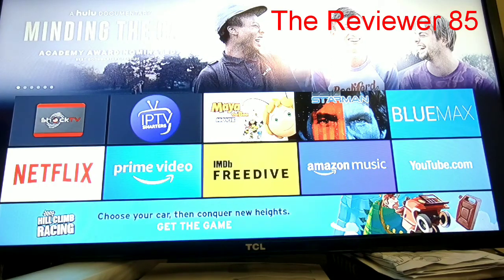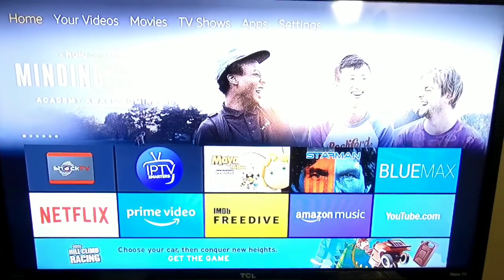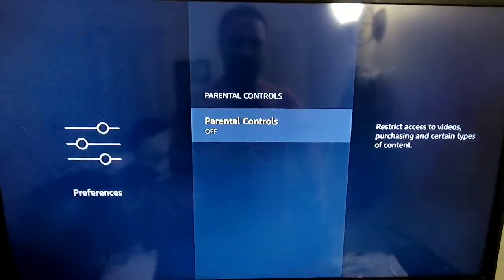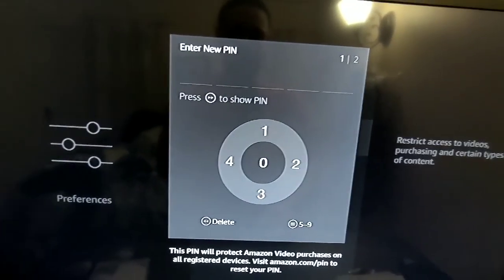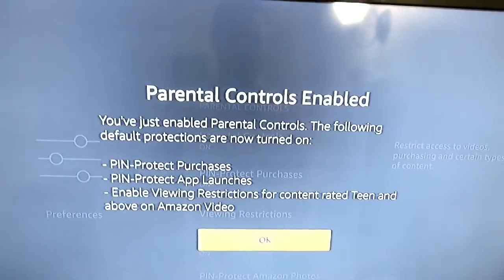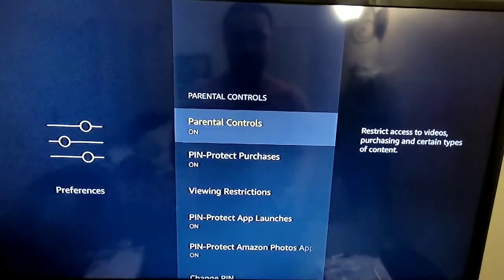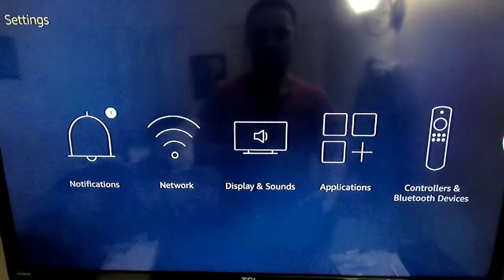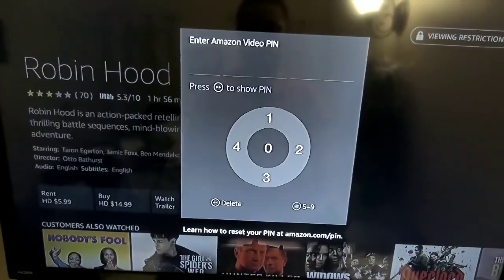Firestick Parental Control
Quick video on parental control on a firestick